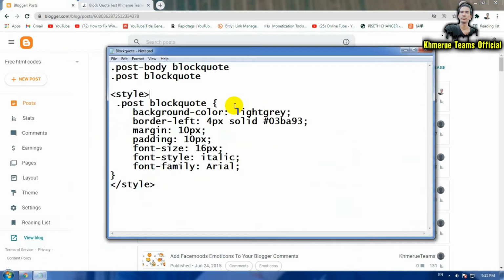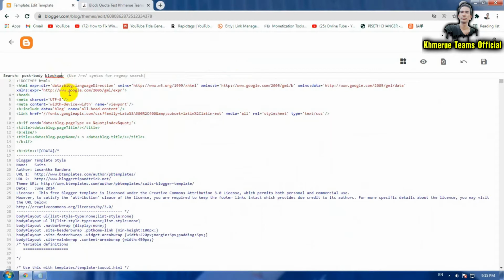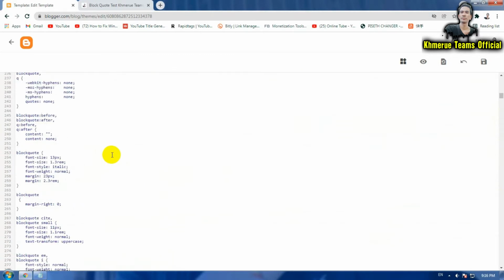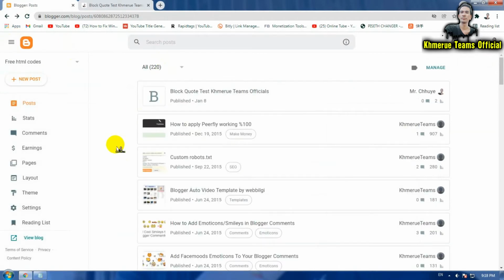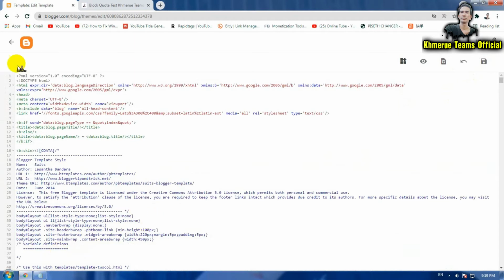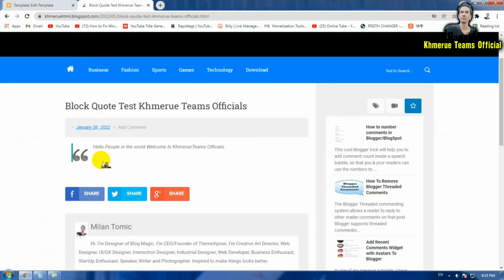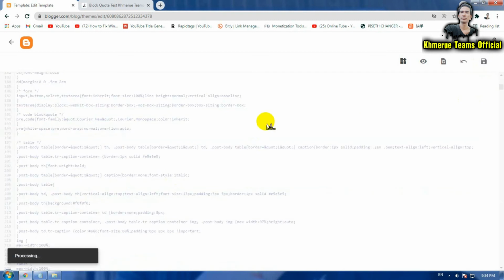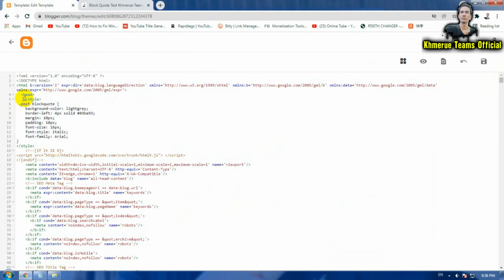How to change blockquote style with css on blogger | Remove blockquote mark in blogger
3-How to add Blogger to Yahoo Search and Bing Search Webmaster | Blogger and Yahoo Search Bing